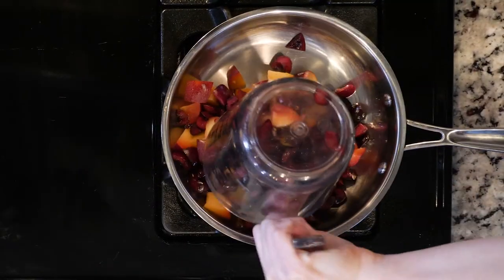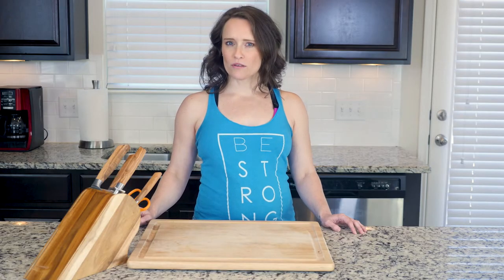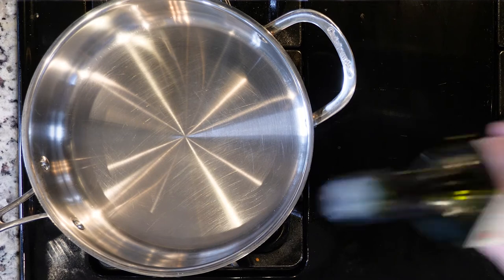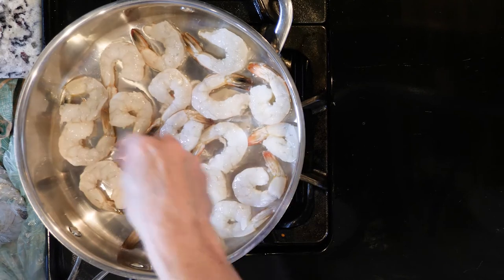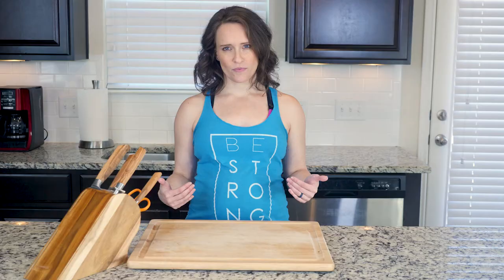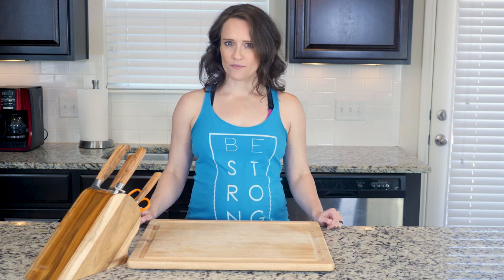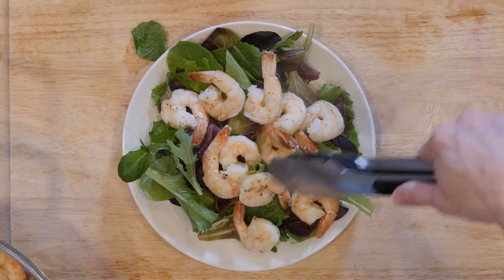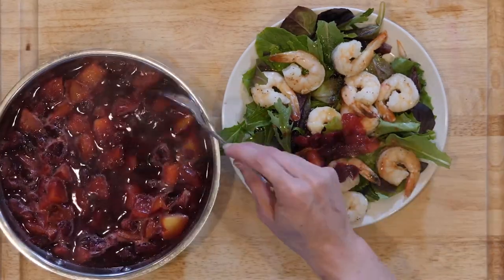SP 18 KAPPA FISH ShrimpCherryPlumSauceLettuce